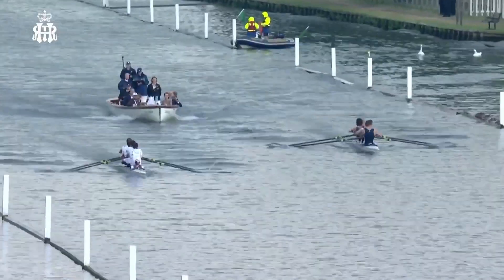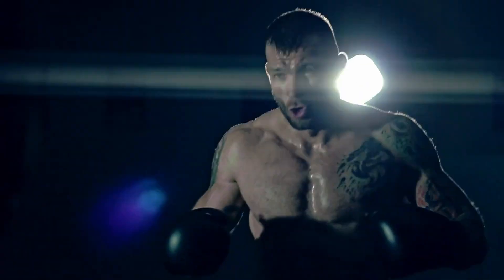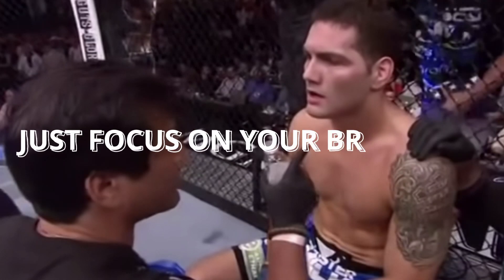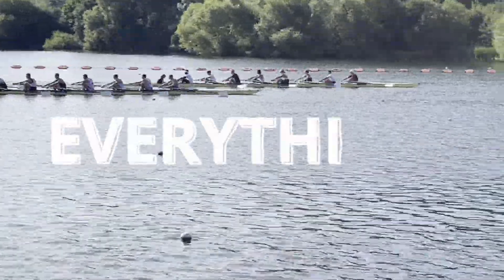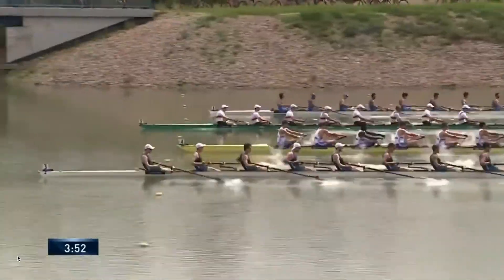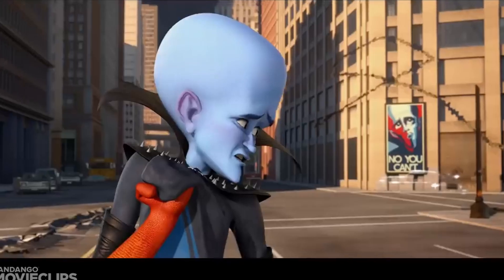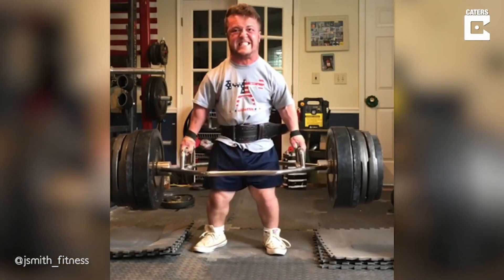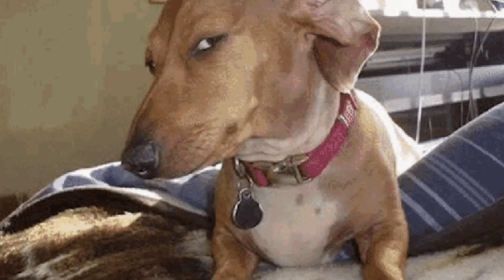Coxswains (a rowers perspective)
Big love for all the coxswains out there.